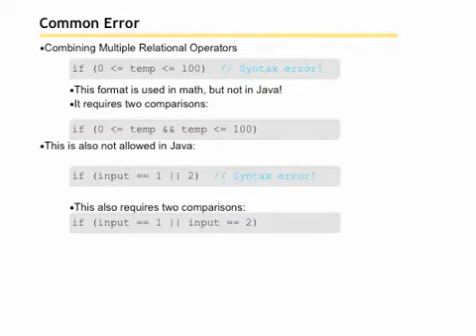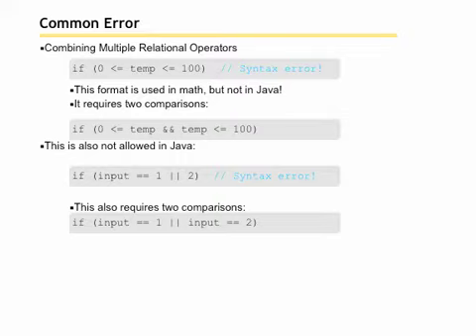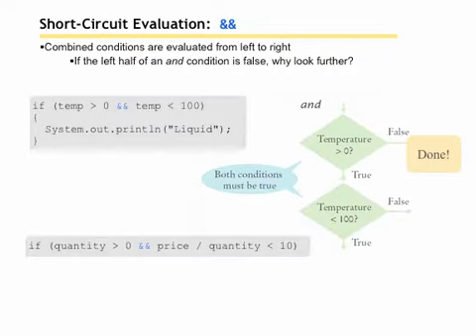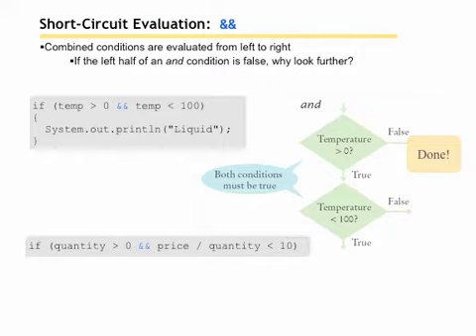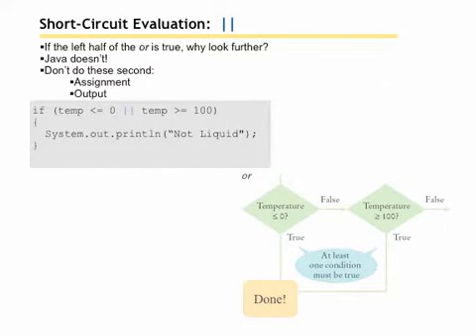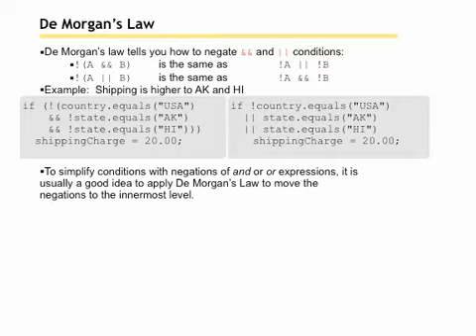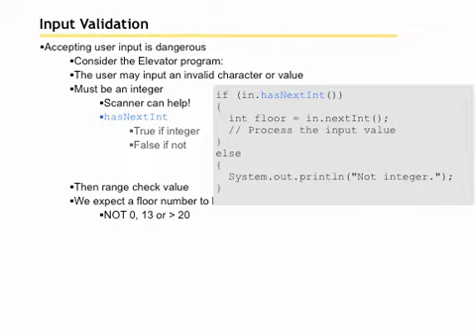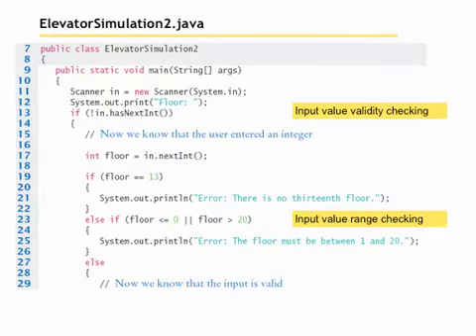Java Concepts: Late Objects 3/e Chapter 3 part 7